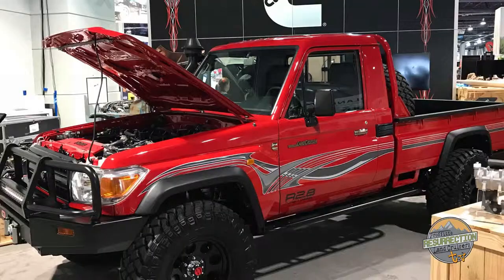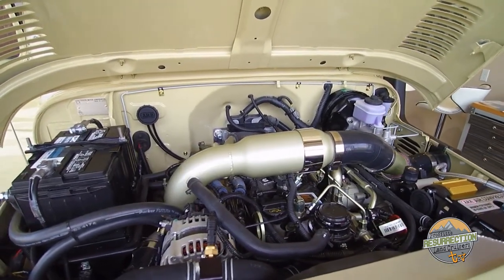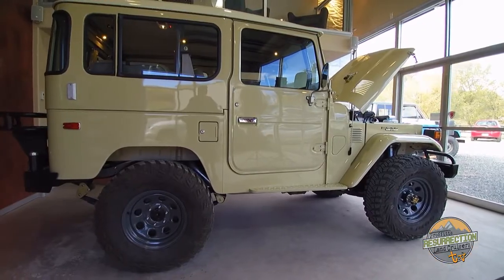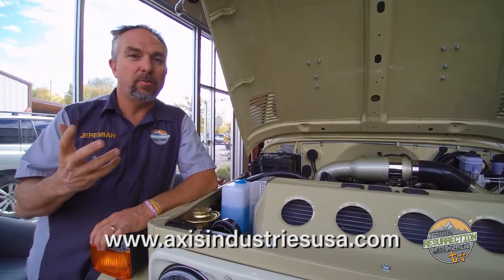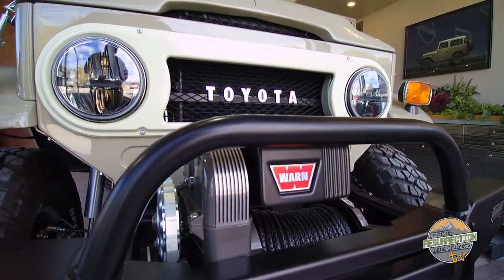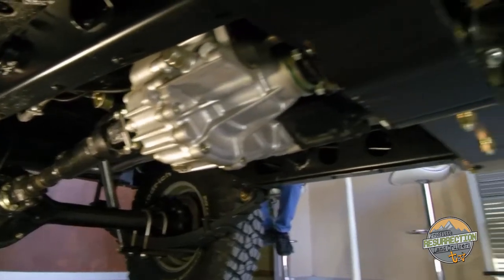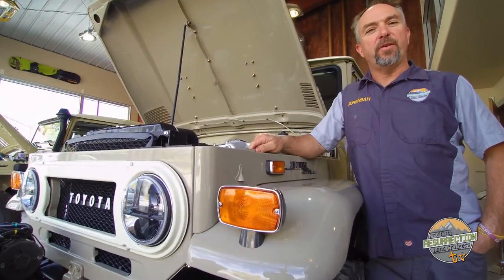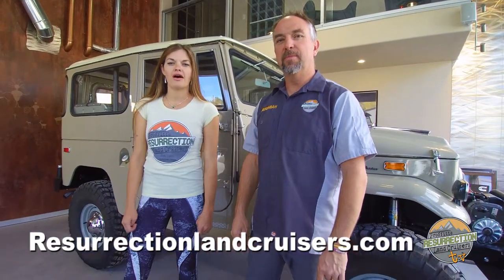PROFFITT'S RESURRECTION LAND CRUISERS TV EPS 22